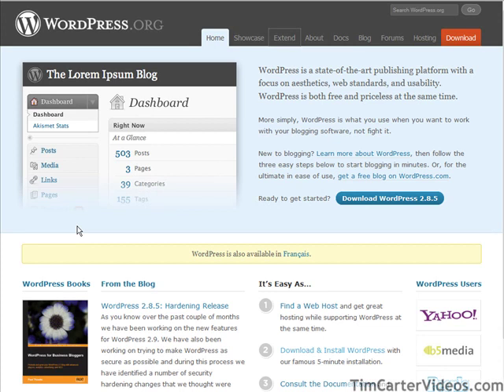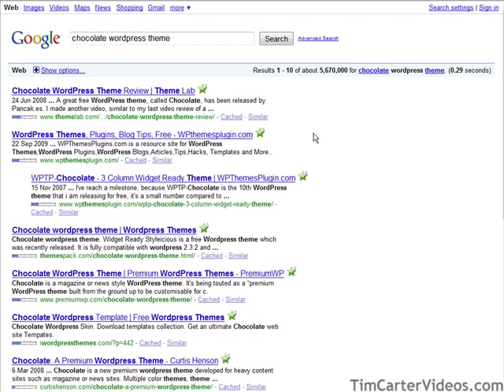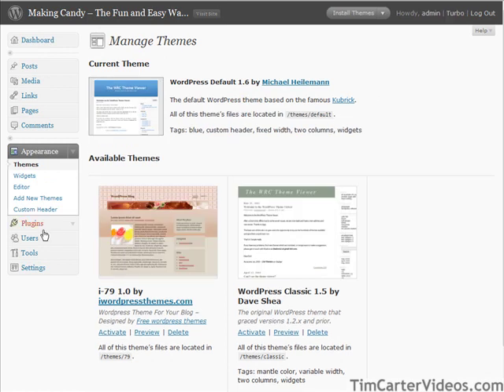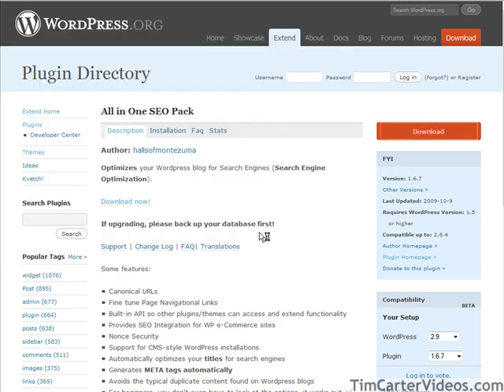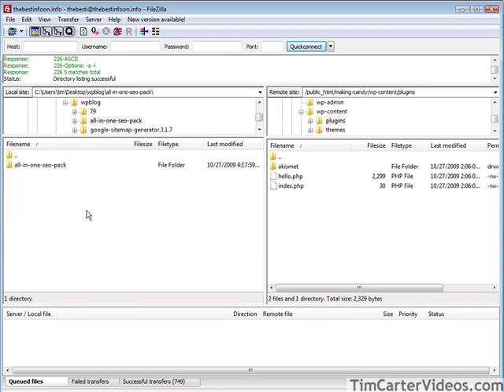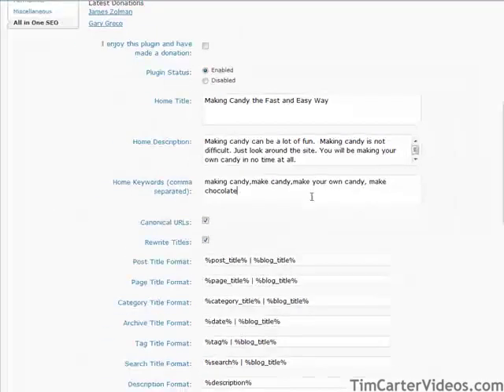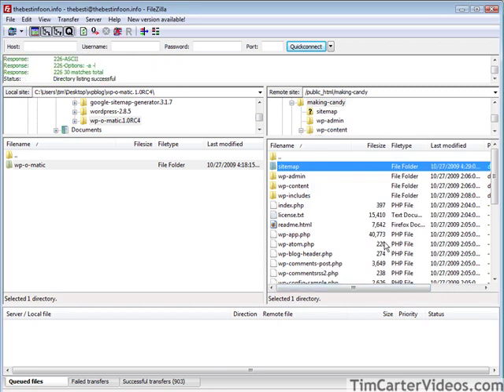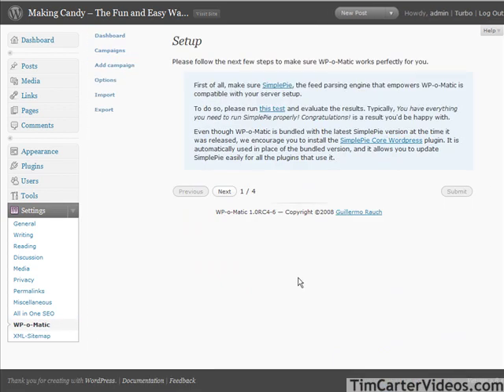Make Money From Blogging / Themes And Plugins